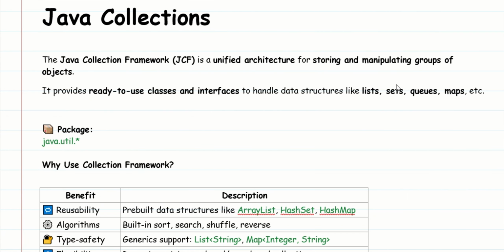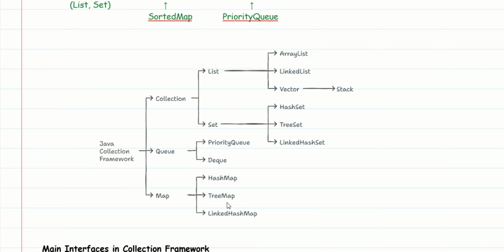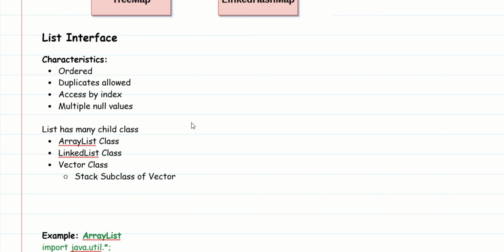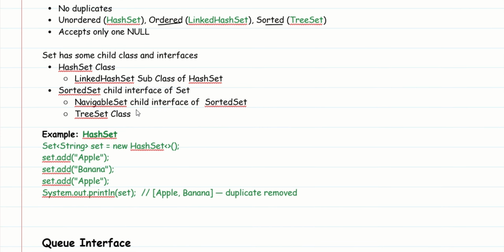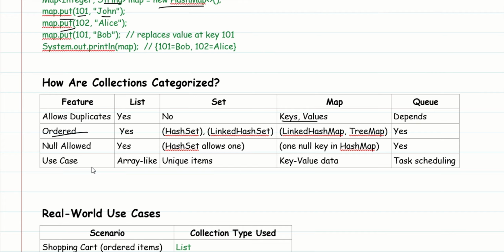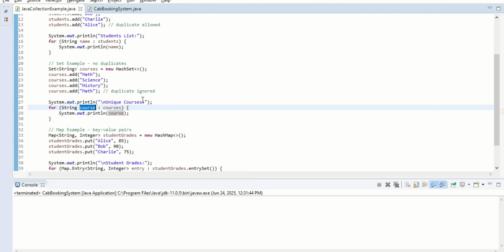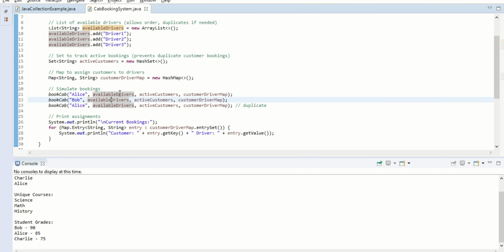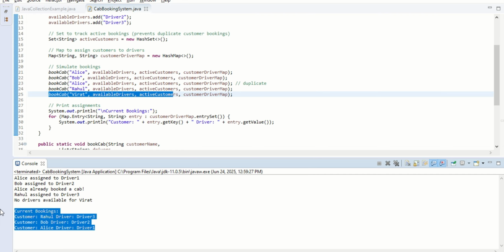Java Collection Framework | Java Explained for Beginners 2025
In this video, we dive deep into the Java Collection Framework — a powerful set of interfaces and classes that help you store, manage, and manipulate groups of objects efficiently. Whether you’re a beginner or brushing up your

Java skills, this tutorial covers:

- What is the Collection Framework?
- Core interfaces: Collection, List, Set, Queue, and Map
- Common implementations: ArrayList, LinkedList, HashSet, TreeSet, HashMap, and more
- How to choose the right collection for your needs
- Basic operations like adding, removing, and iterating elements

By the end of this video, you'll have a solid understanding of how to work with Java collections and write cleaner, more efficient code.